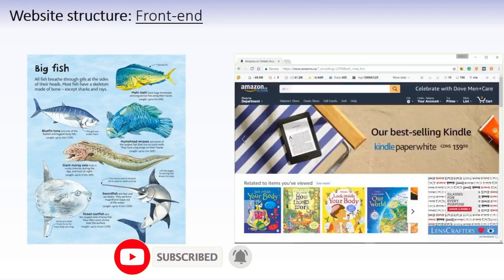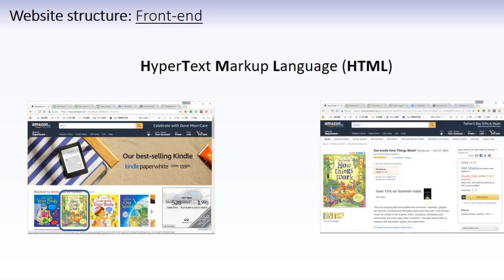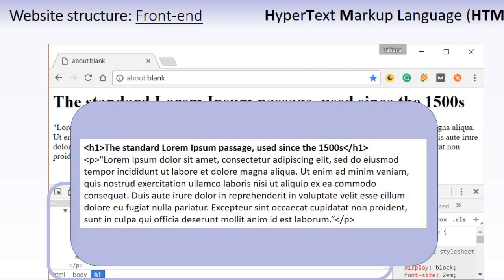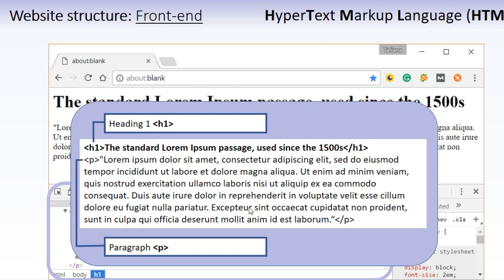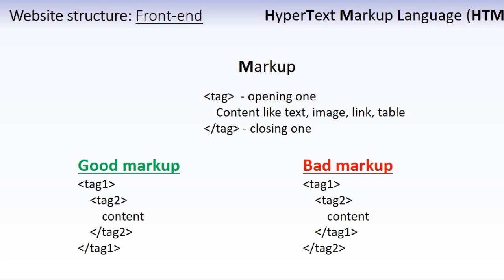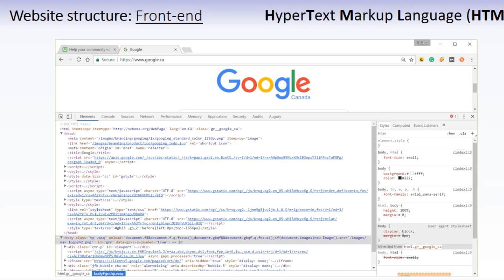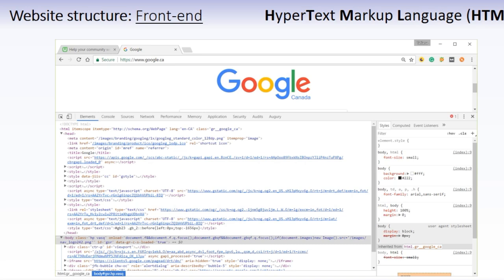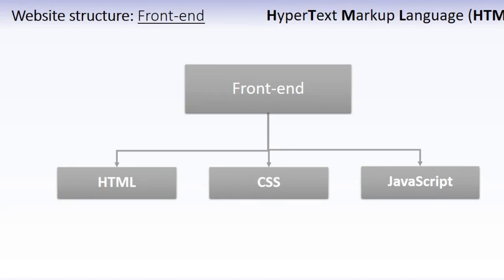Lecture 3 . Front end